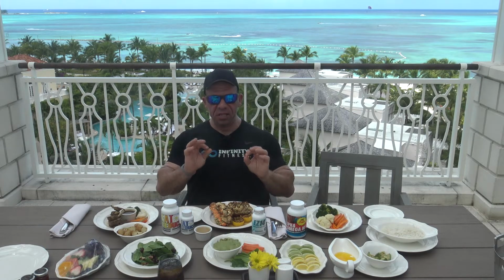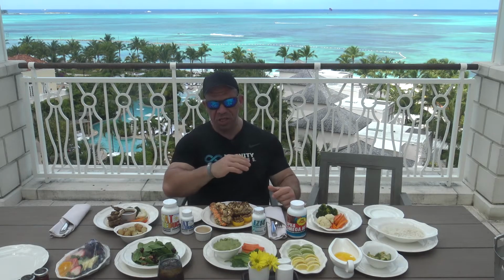Lean Body Post Workout Nutrition Strategies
Drive Carbohydrate into Hungry Muscles instead of billions of Fat Cells by adding Alpha Omega M3 to the post workout meal.  The unique blend of essential fats developed by Dr. Eric Serrano MD accelerates body fat loss and optimizes body composition through multiple proven pathways.